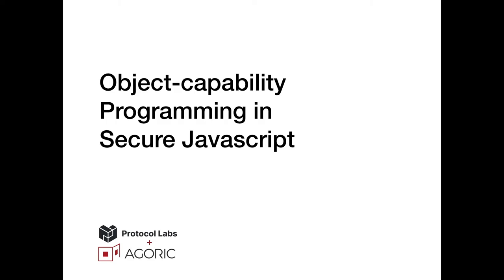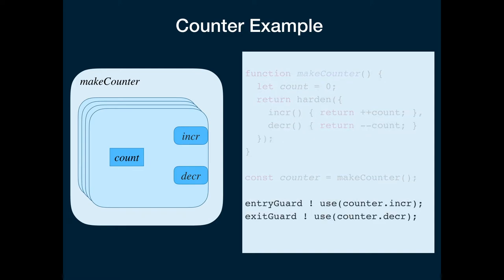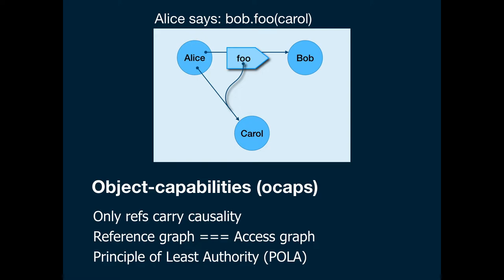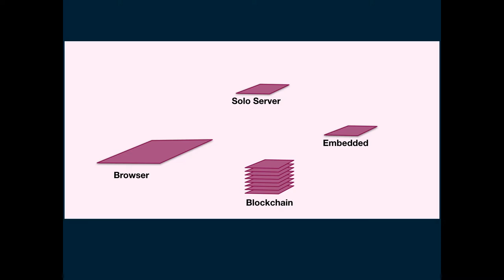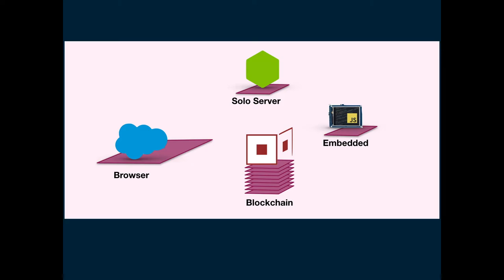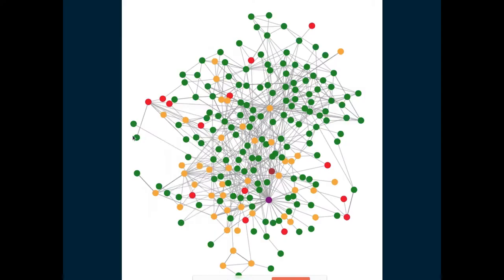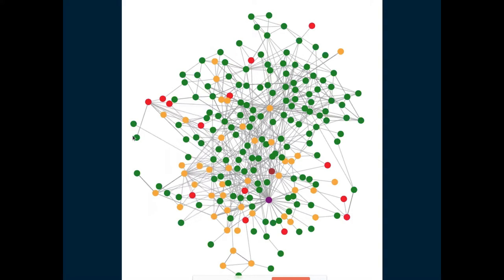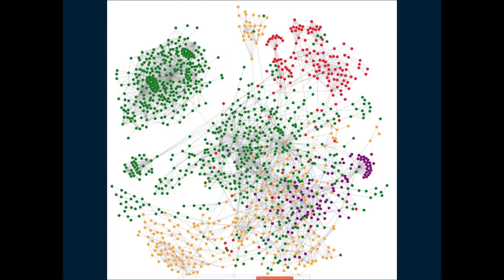OCap Programming in Secure Javascript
Mark S. Miller of Agoric presents

the second of the

"Distributed Programming for a Decentralized World"

talk series by Protocol Labs and Agoric.